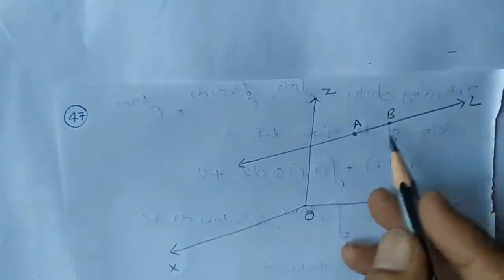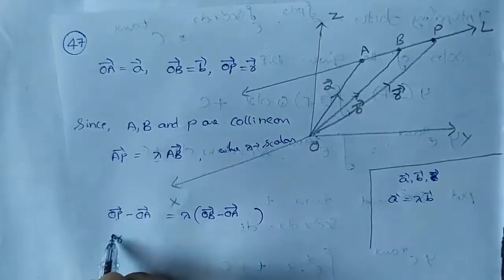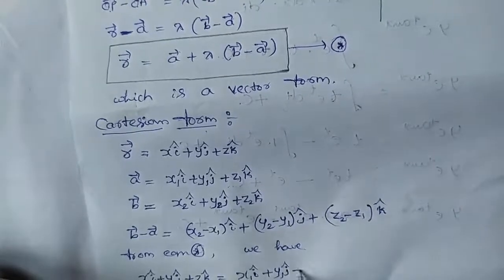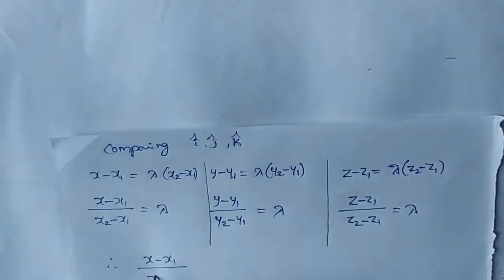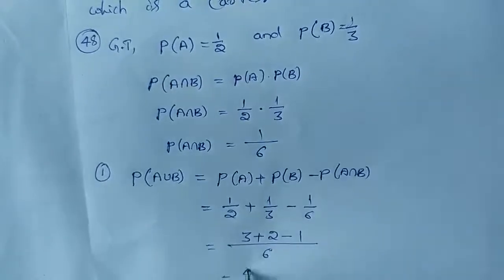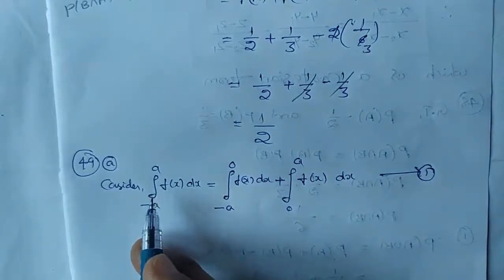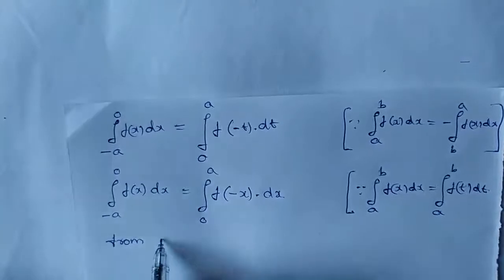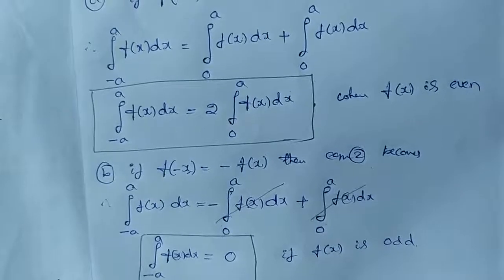part-7 (Discussion of model question paper -1 IIPUC Mathematics question paper 2020-21 by SHAFI)